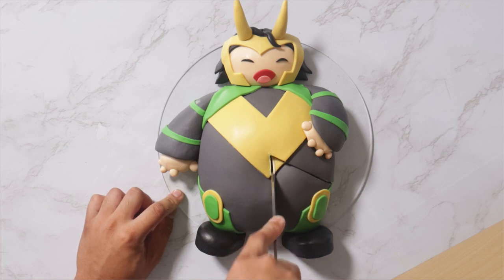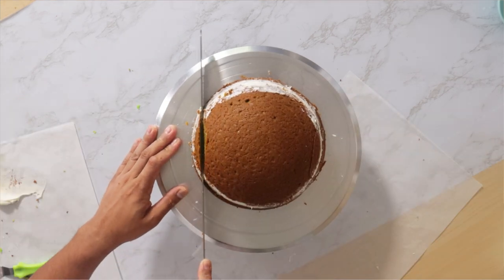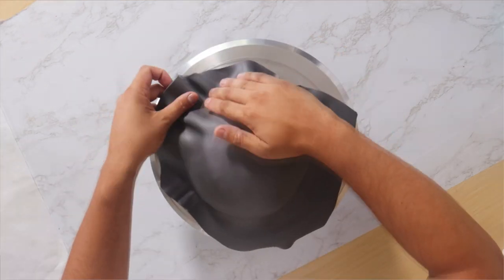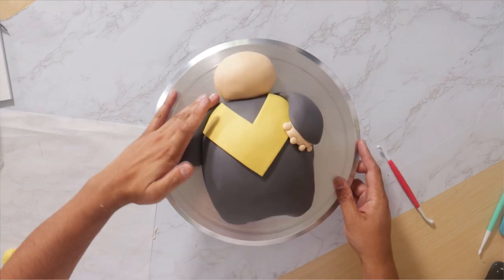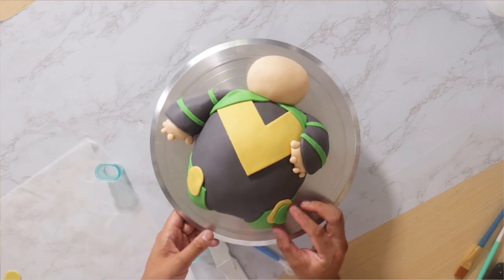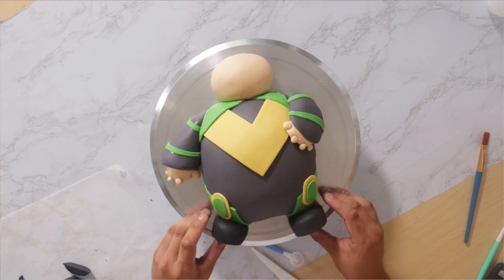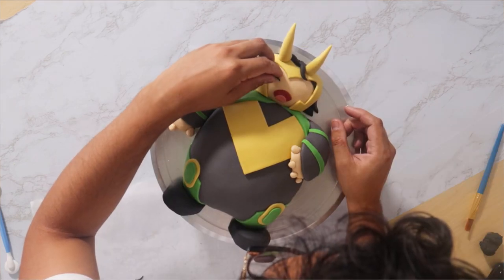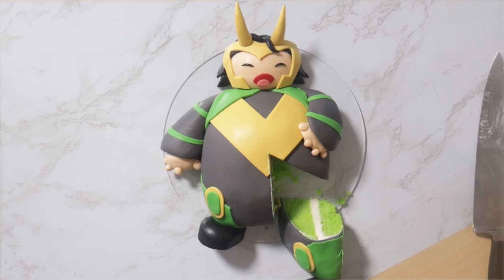CHUBBY LOKI CAKE!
This Chubby Loki Cake was inspired heavily by my Snorlax cake. I love the way this turned out!